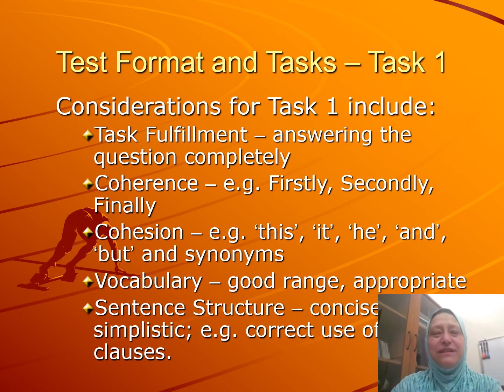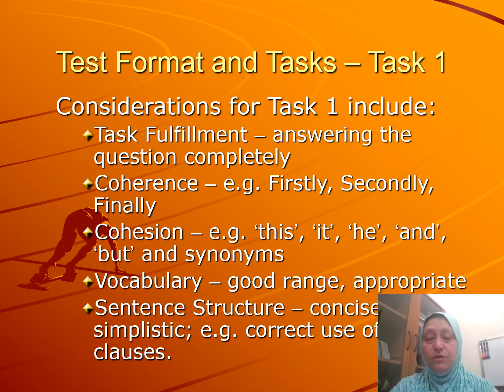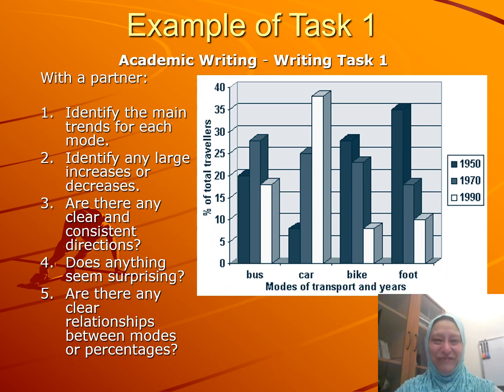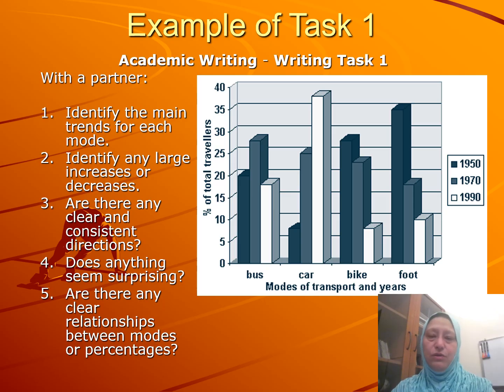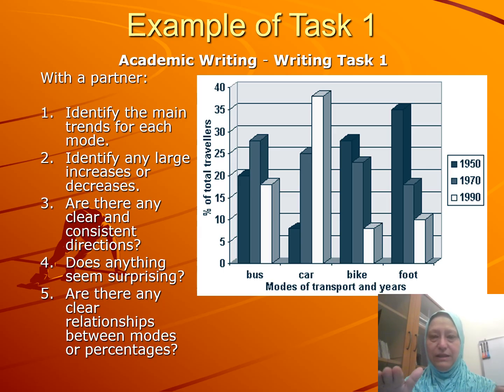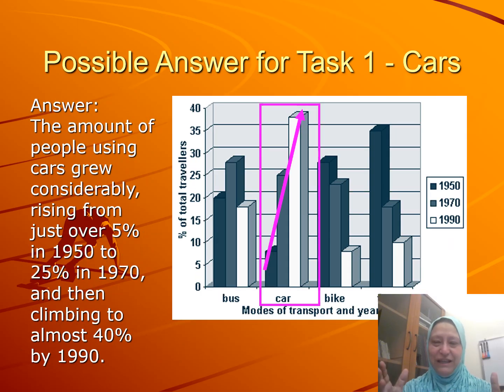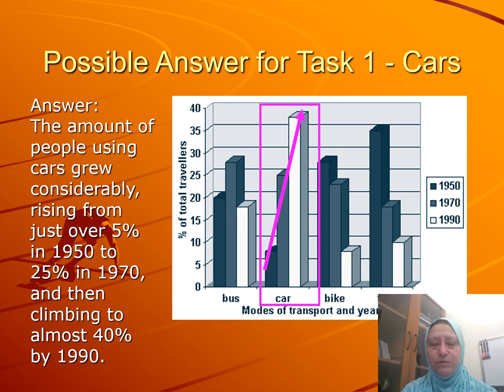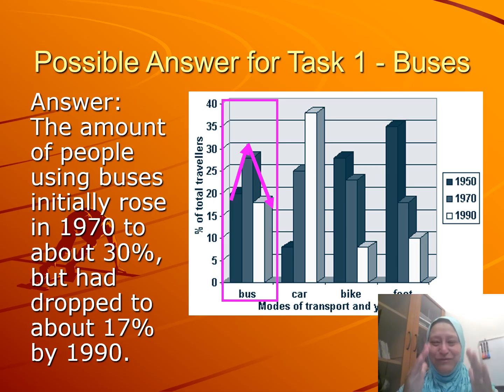IELTS Writing Task 1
Learning English and Albanian with Ina is a FREE TO AIR language channel to unwind your Albanian and English language Skills. It's completely FREE, however the use of its content is restricted to subscribers only. You can start as a beginner here and then continue your study plan to become advance learner by choosing private lessons tailored to your learning needs.

We are also planning to launch a new channel for learning English language useful for exams.